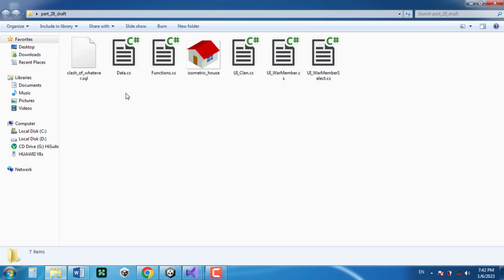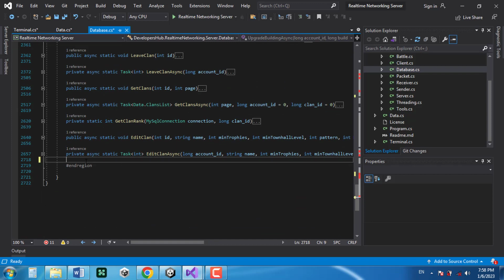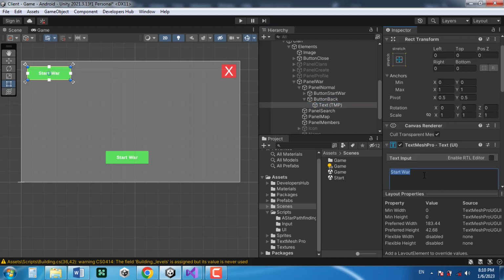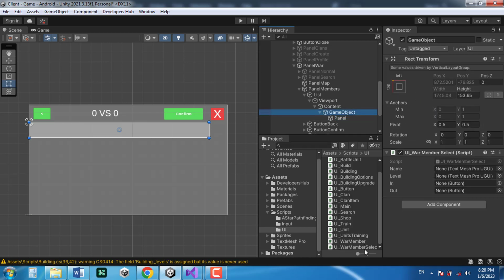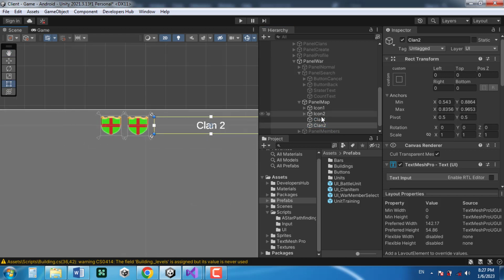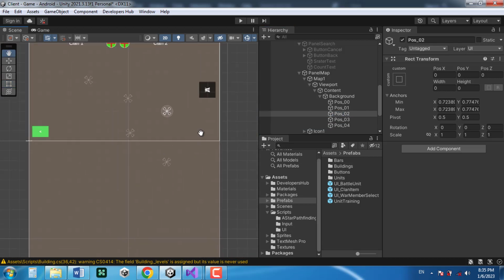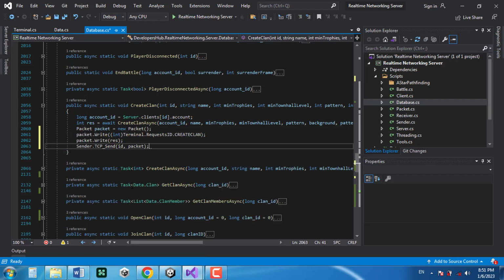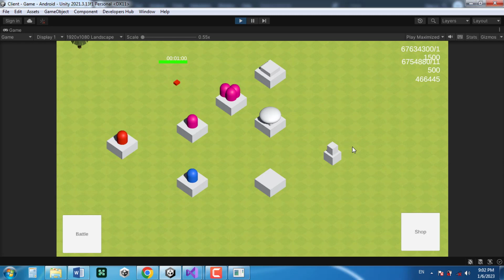Unity Clash of Clans Clone - Clan War (#28)